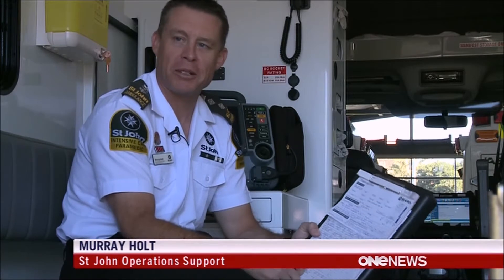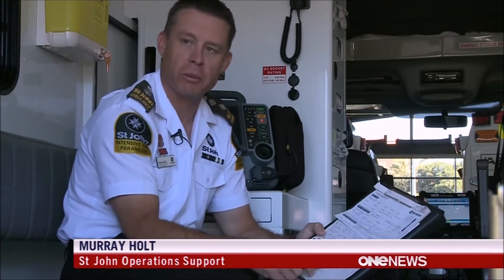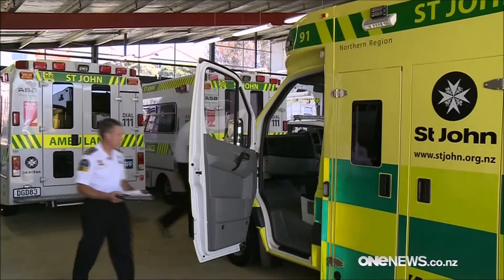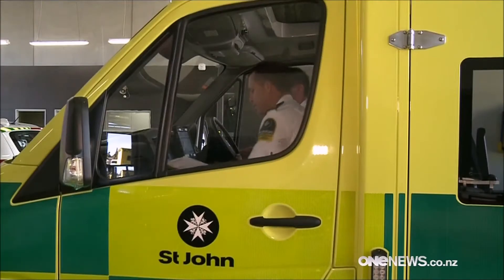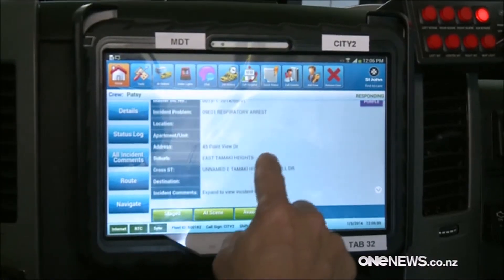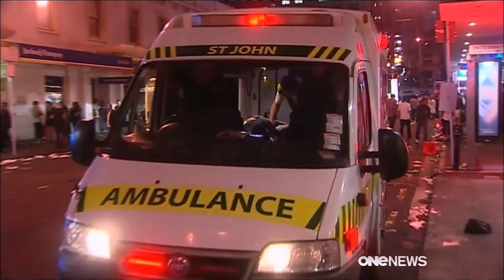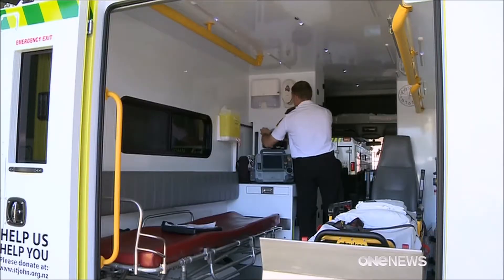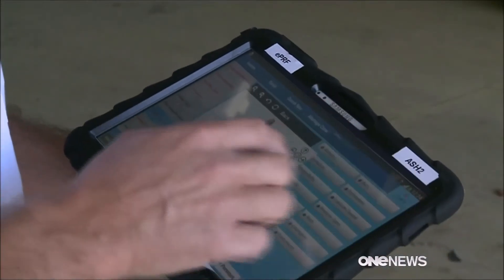One News ePRF project story